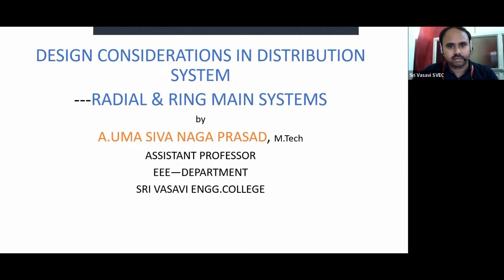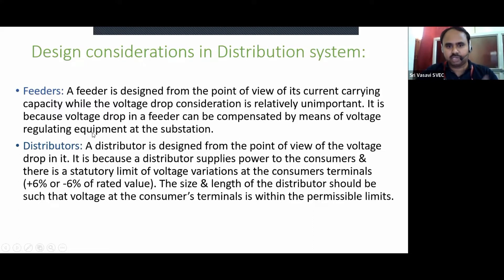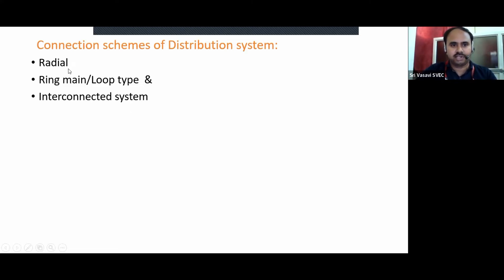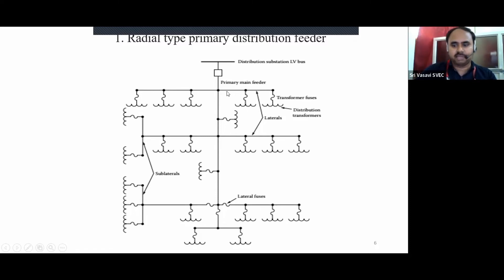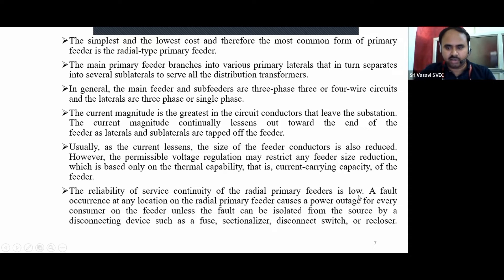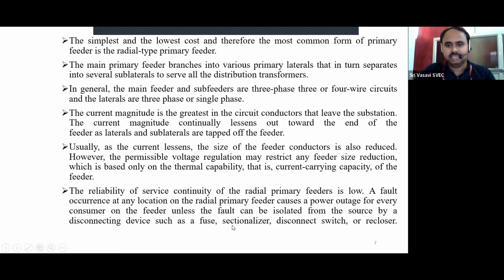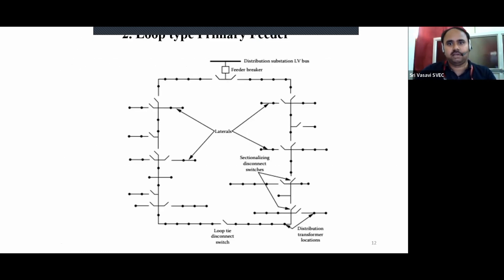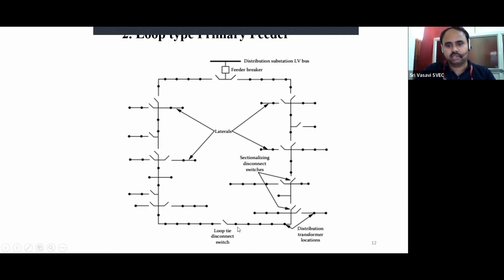Design Considerations of Distribution Feeders Radial & Loop Types of Primary Feeder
Electrical Distribution Systems: Design Considerations of Distribution Feeders Radial & Loop Types of Primary Feeder - By A. Uma Siva Naga Prasad, Asst. Prof., Dept. of EEE, SVEC